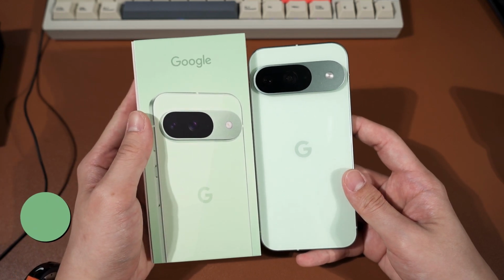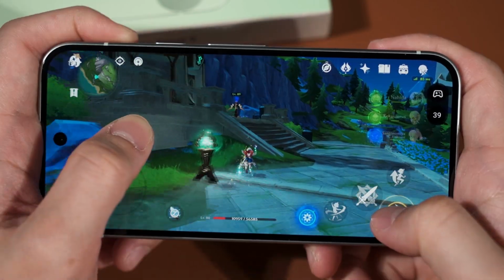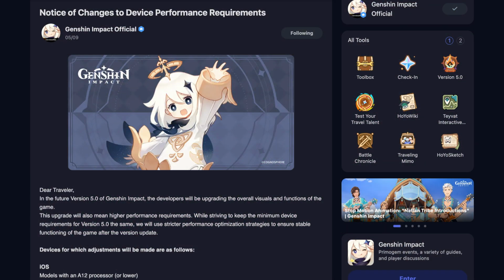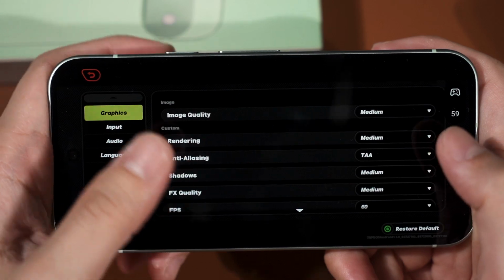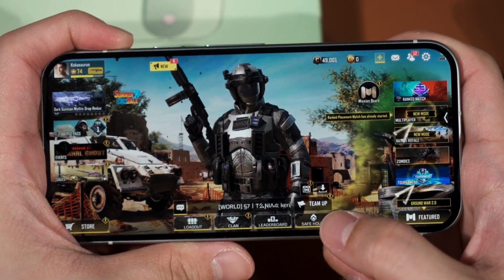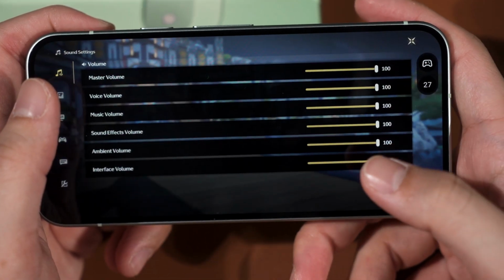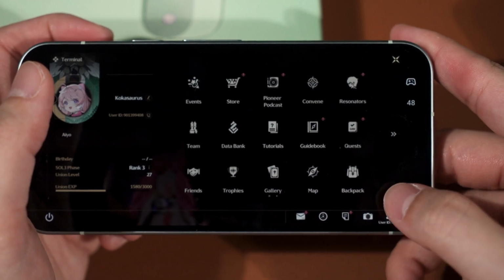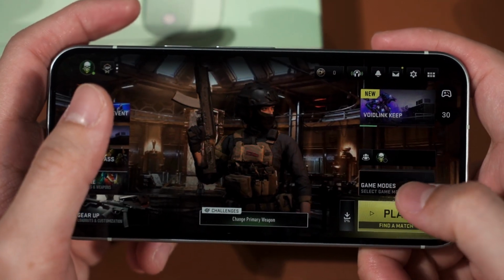Gaming test - Google Pixel 9 with Tensor G4!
The Tensor G4 is a curious chipset. Google didn't advertise this chipset for gaming - but can it still play some games at my leisure?

Timestamps
00:00:00 After 8 long years, Pixels are available in Malaysia!
00:01:16 My first obstacle.
00:02:43 Genshin Impact
00:09:56 Temperature
00:11:32 Retrying Genshin Impact at medium graphics
00:12:22 Zenless Zone Zero
00:15:45 PUBG Mobile
00:18:29 COD Mobile
00:23:08 Wuthering Waves
00:26:42 Wuthering Waves - part 2
00:30:04 COD Warzone
00:33:11 Fortnite
00:38:42 Some games that we had to skip
00:40:12 Conclusion